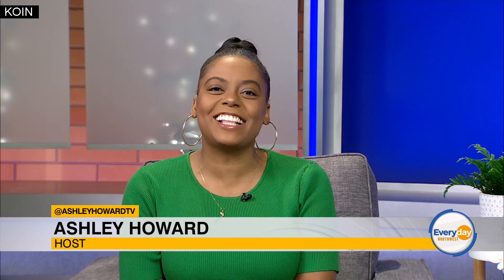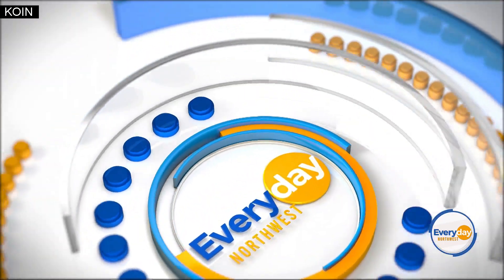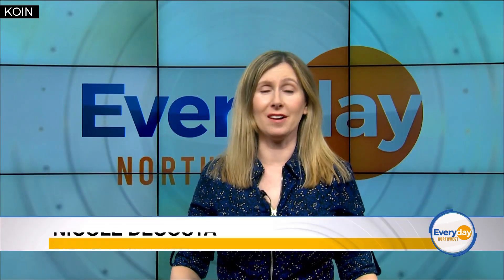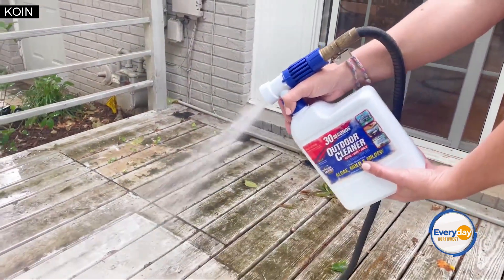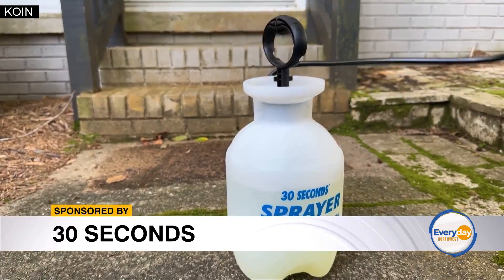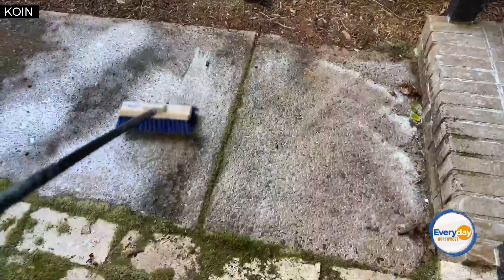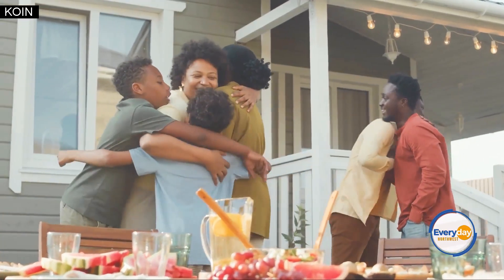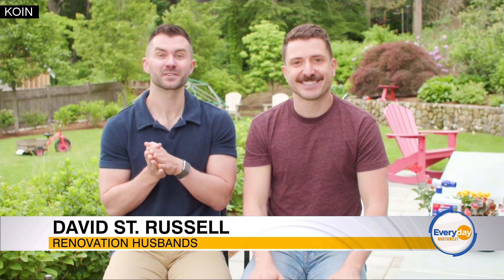'Renovation husbands' share tips for updating outdoor spaces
DIY Experts Stephen and David St. Russell from “Renovation Husbands” are sharing tips for updating outdoor spaces and keeping patios clean.